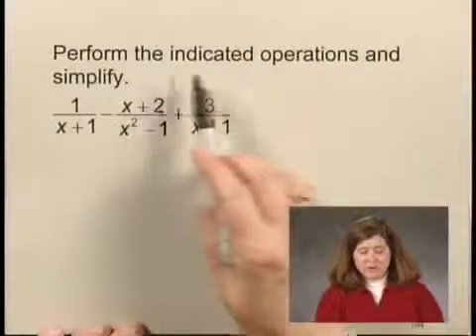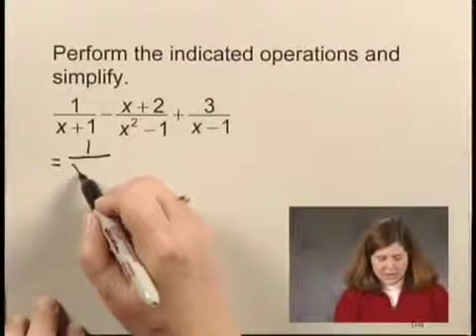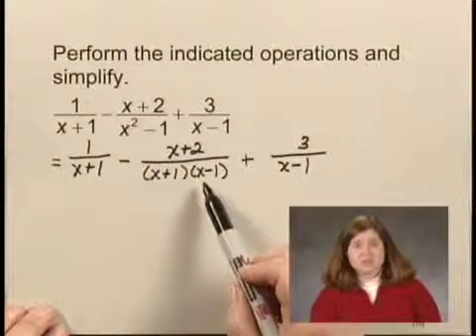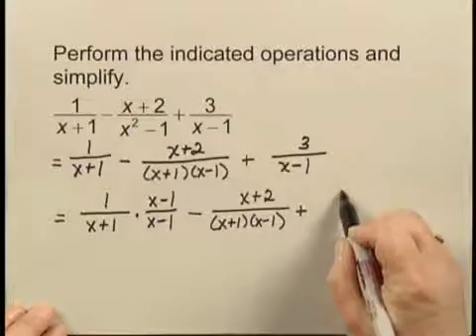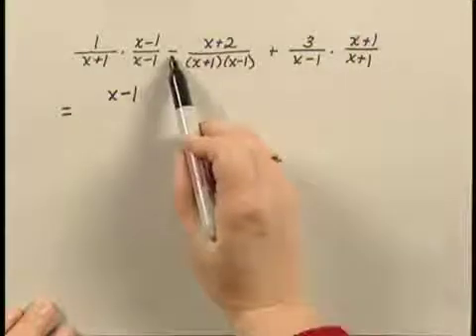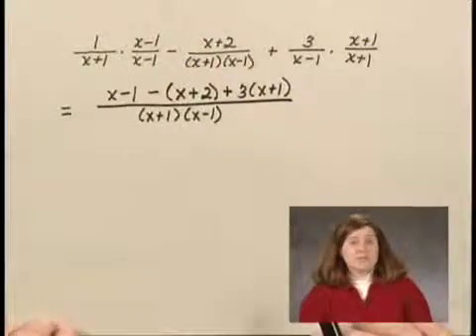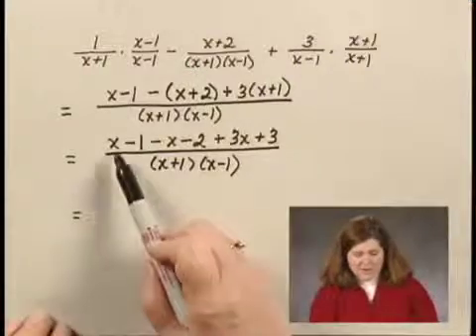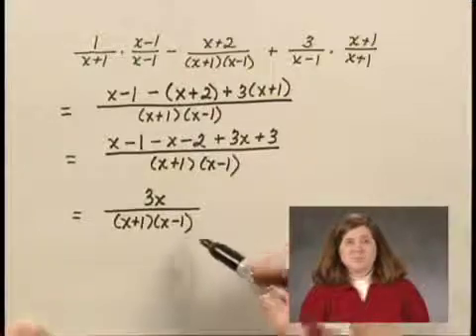Intermediate Algebra Ch5 Ex10